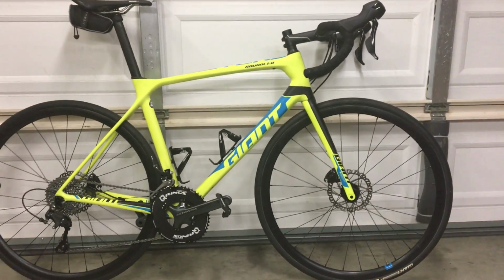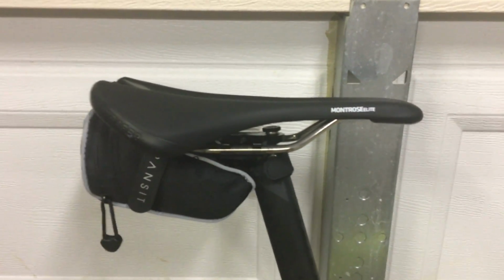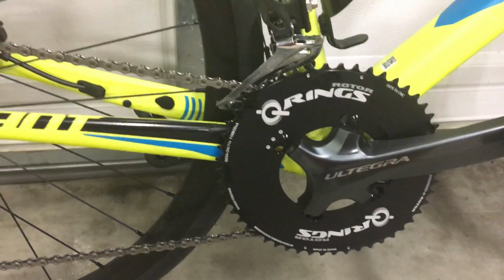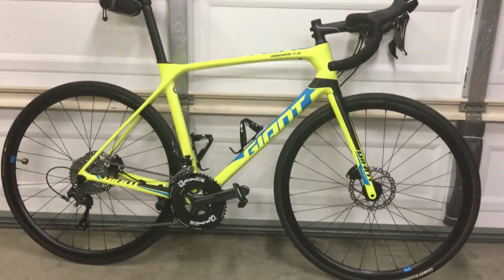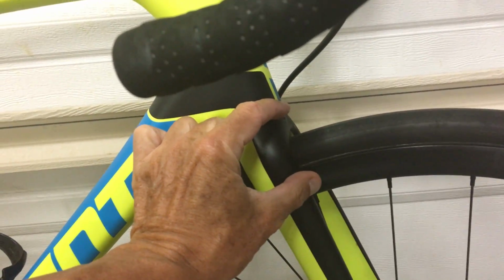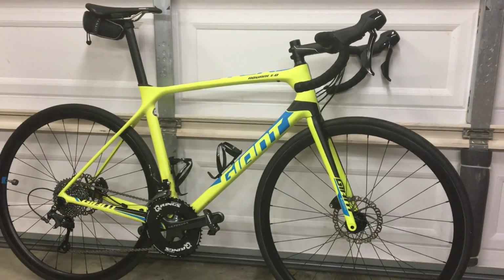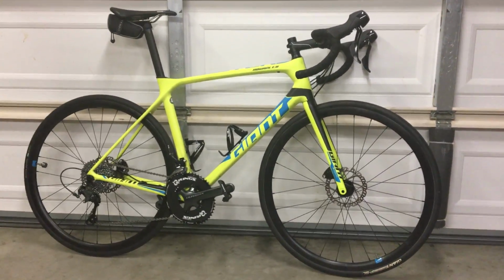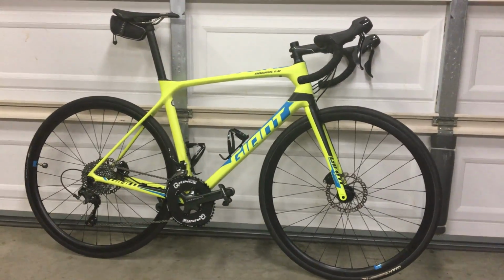Bikes in My Stable (2) Giant TCR Advanced Disc Brakes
Giant TCR Advanced. Thoughts & discussion, setup.